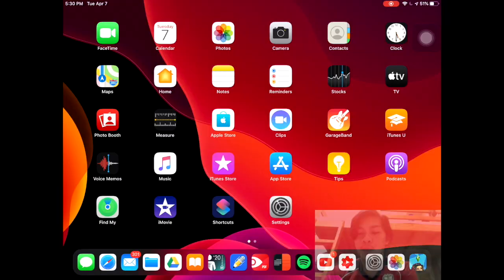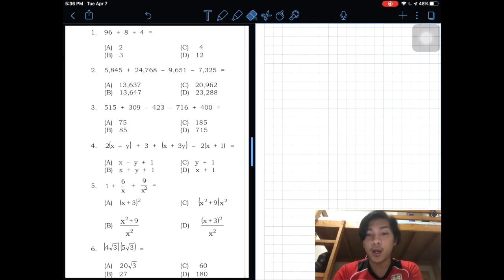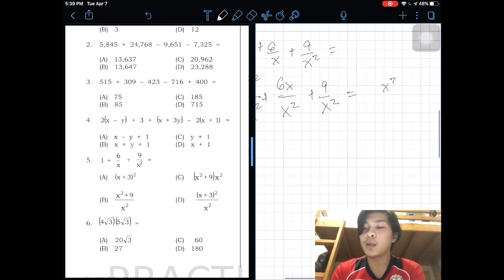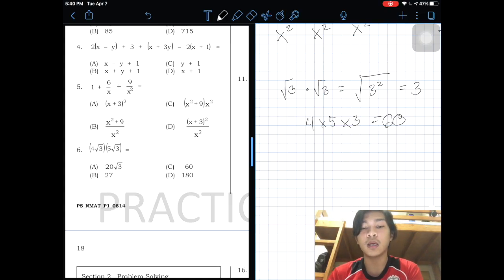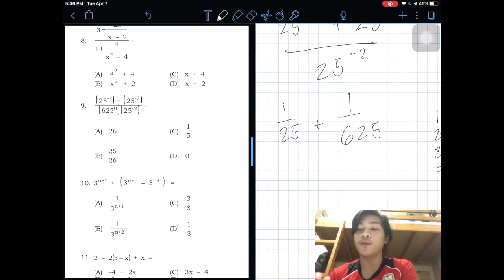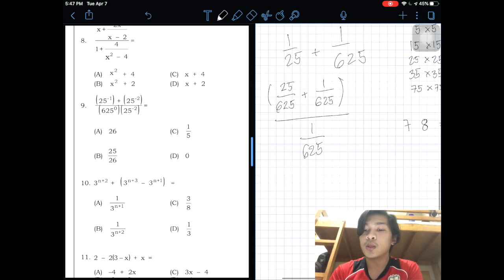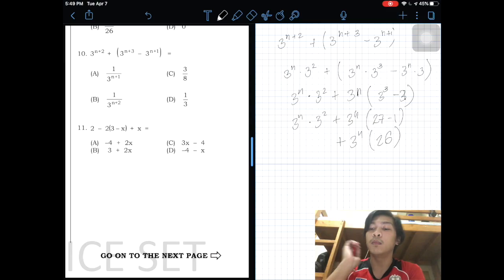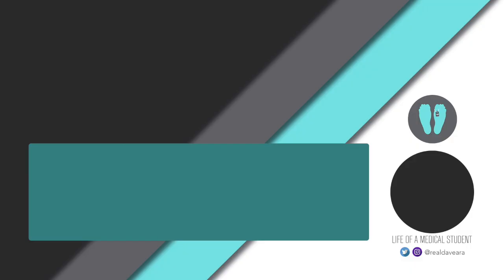Study With Me! Quantitative Reasoning: Fundamental Operations (NMAT) | V016 (Philippines)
Now that the enhanced community quarantine has been extended, I urge our future NMAT takers to take this time to prepare for the exam. Based on my experience and the past experiences of my friends, they find the Quantitative Reasoning portion of the test to be difficult. In this video, I'll answer the practice set given by CEM (opening it after more than a year).

Again, for those "non-premed" medical students who want to share their stories and be part of my Non-PreMed Diaries, just let me know in order for us to collaborate. Take care! Stay safe! Stay at home!